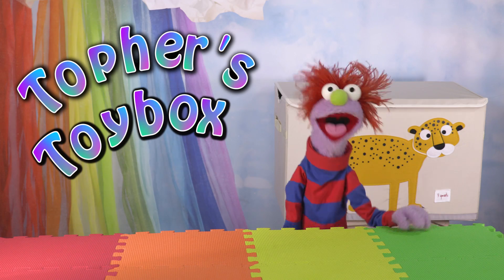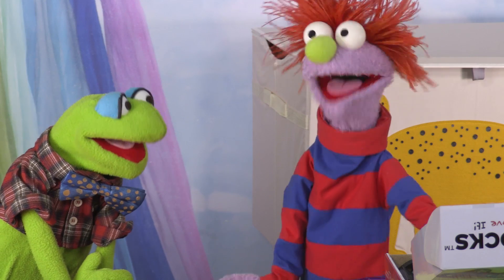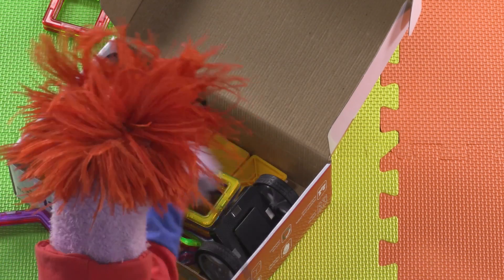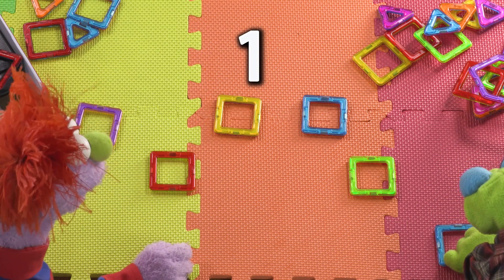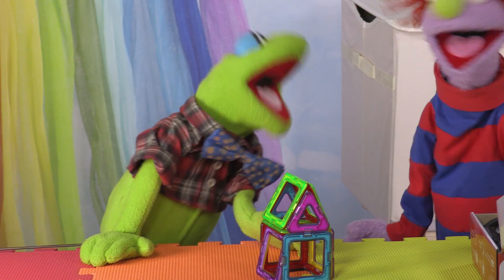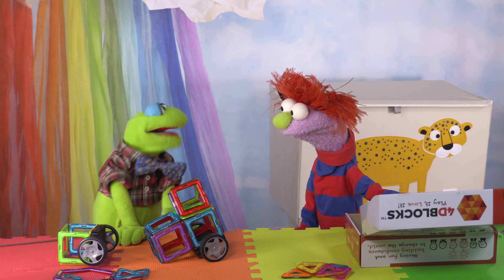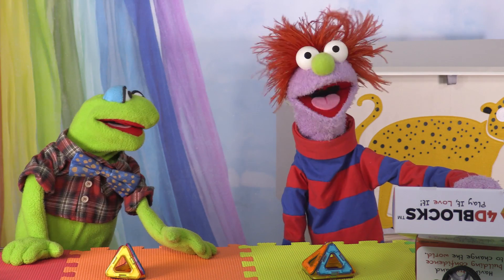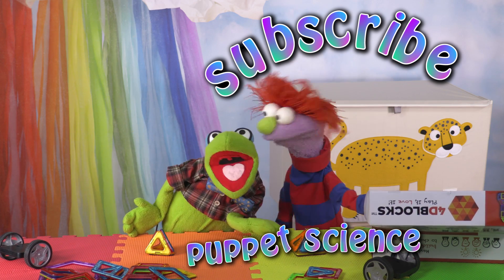What are Magnets for Kids || Educational Toys for Kids || Kids Science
Magnets are so much fun to play with! Did you know magnets are a special kind of metal? Our puppet friends Topher and Leonard play with magnets and learn about how they work. They also learn the names of shapes, including triangles, squares, hexagons, pyramids, and tetrahedrons!

Welcome to Topher's Toybox, where we unbox and play with Educational Toys for Kids! Today Topher and his friend Leonard review a set of Magnetic Building Blocks from 4DBlocks - Play it , Love it!
You can get your own set here:
CODE: PROMO4DB

Topher and Leonard talk about how magnets are a special kind of metal that pulls on other metals! They use triangles and squares to build all kinds of shapes, including a cube, a house, a car, and two kinds of pyramids (a traditional pyramid like the Egyptians used, and a tetrahedron, also known as a triangular pyramid).

Playing with educational toys is such a fun way for kids to learn about math and science.  Playing with puppets is even more fun!  Perfect for  early education whether your kids are in preschool, kindergarten, or you're homeschooling. We're looking for other educational toys to feature on Topher's Toybox, so please let us know other ways your kids love learning through play in the comments!

If you enjoyed Topher's Toybox, you will love our Puppet Science series!  In every episode there are games and activities to help kids learn about science.
Episode 1:  Dinosaurs  (activity= dino dig)
Episode 2:  Slime (activity = making oobleck)

Rainbow Play Mat:

Written by Kimberly Hatch Harrison
Performed by Cassi Jerkins and Michael Rosenbaum